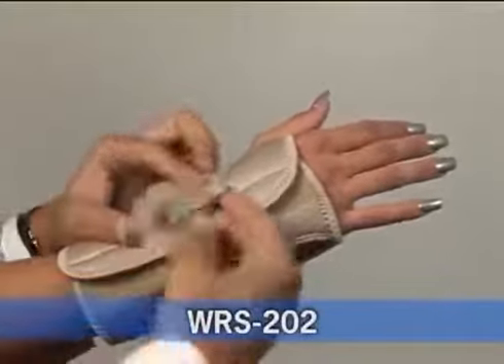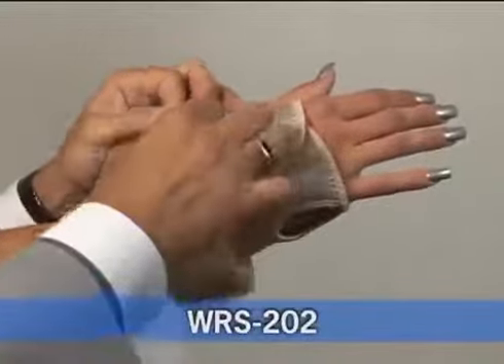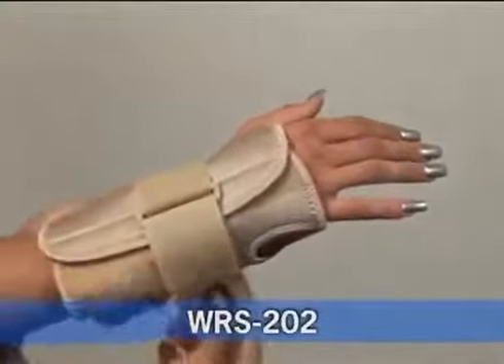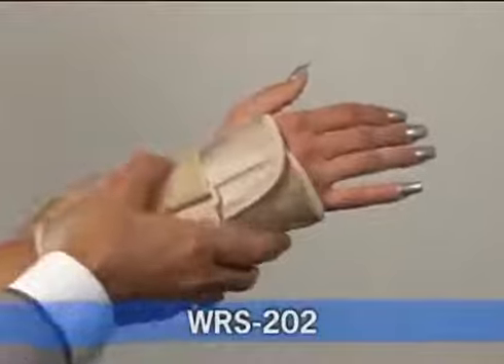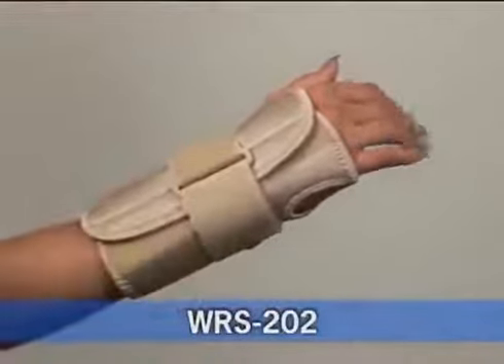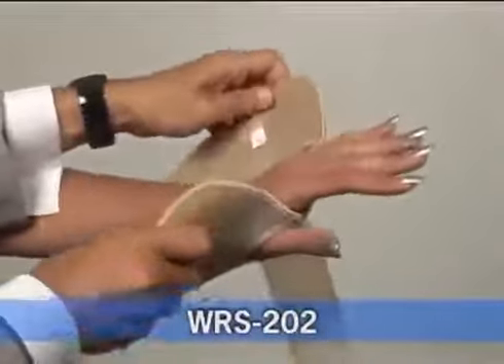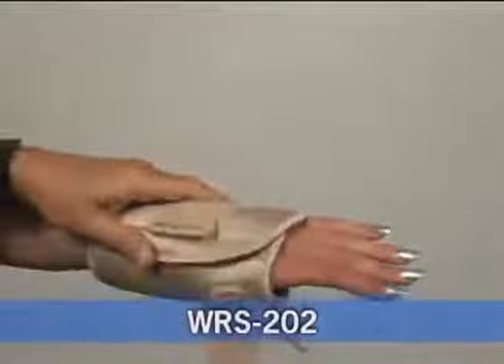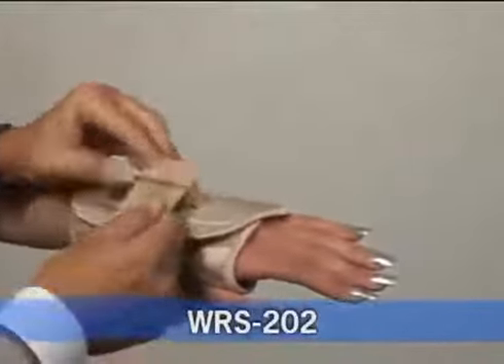Ita Med MAXAR Airprene Breathable Neoprene Wrist Splint WRS 202